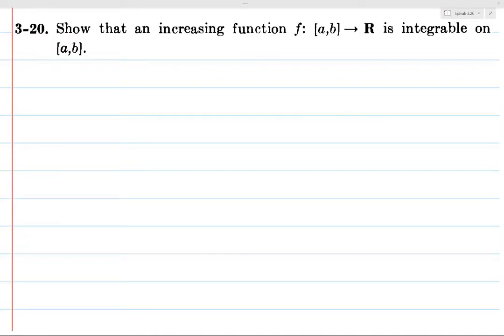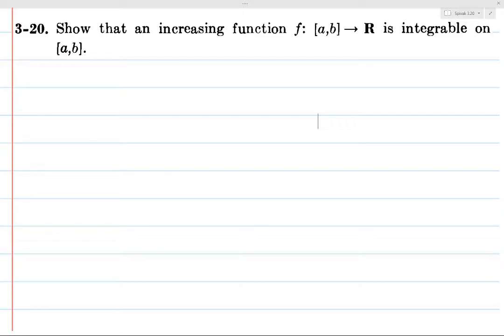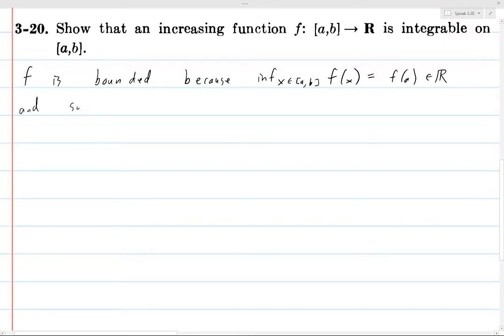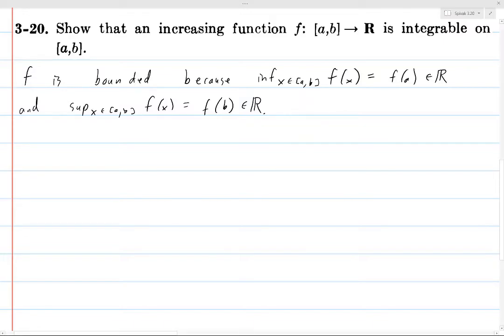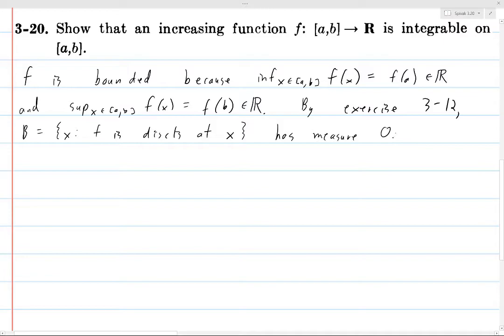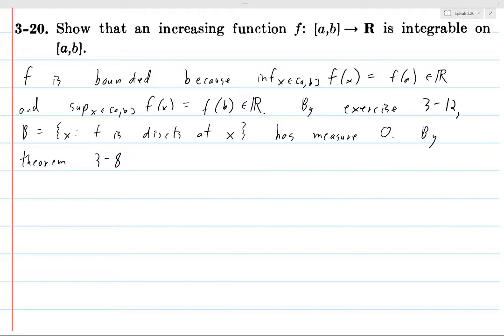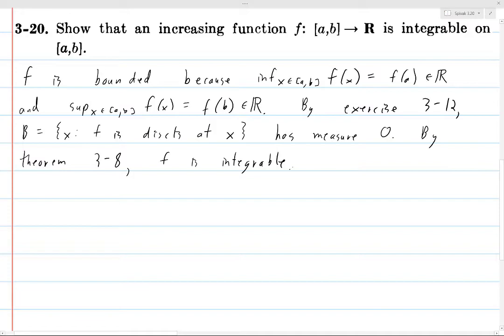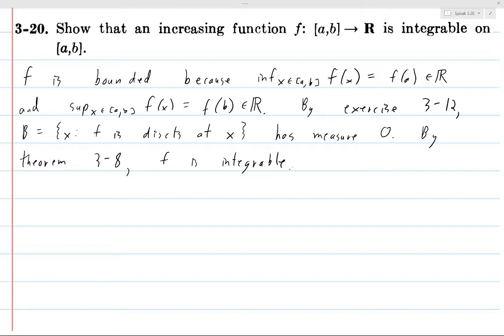Spivak Chapter 3 Exercise 20